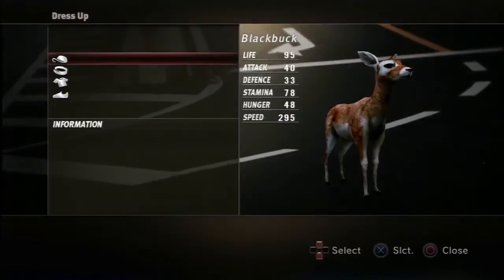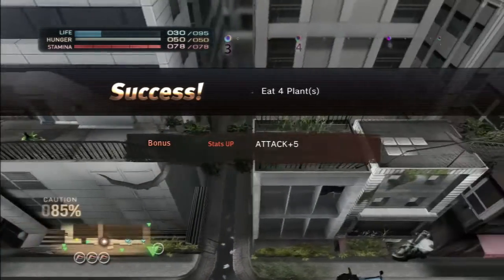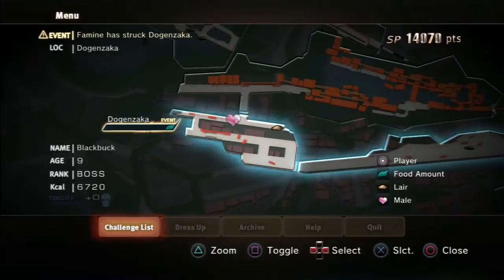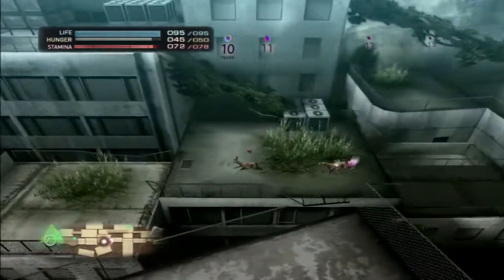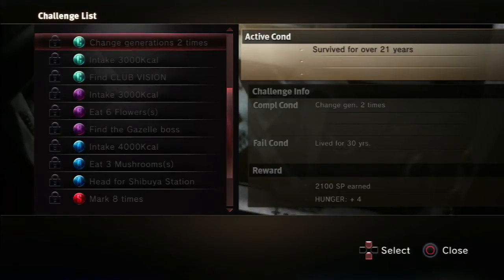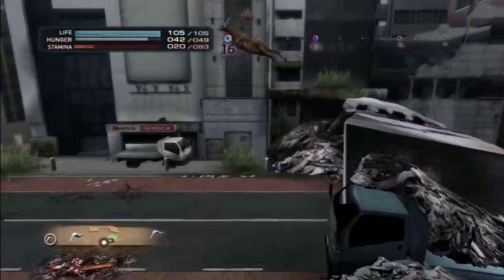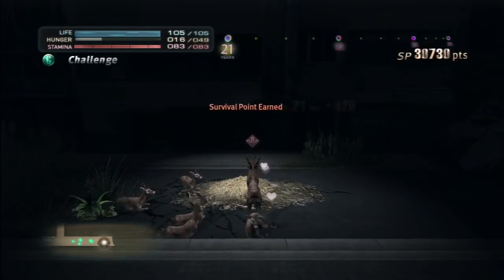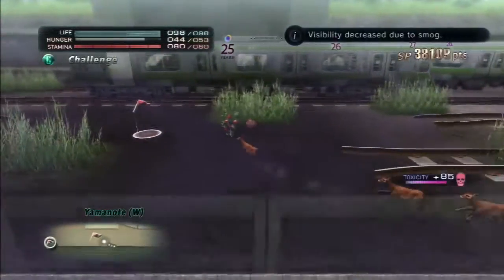Tokyo Jungle: BlackbuckSurvive over 100 years Part 1 of 4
Blackbuck Survival
Tokyo Jungle Survive over 100 years with Blackbuck